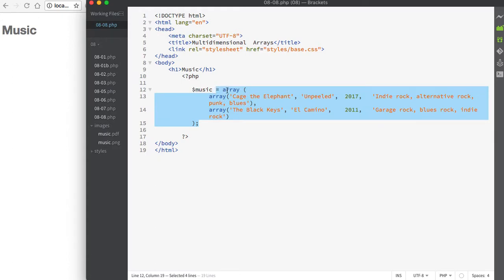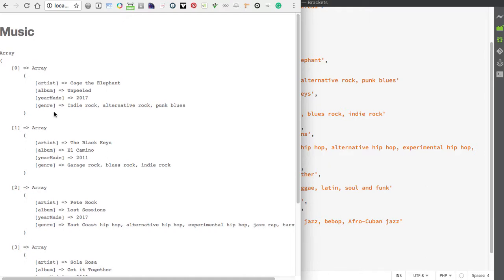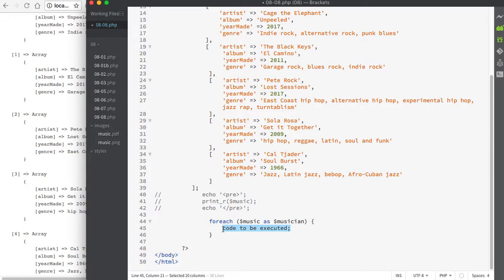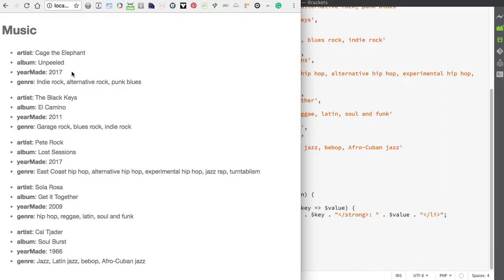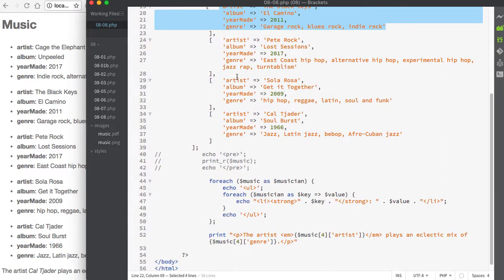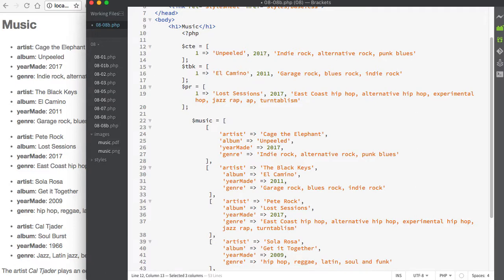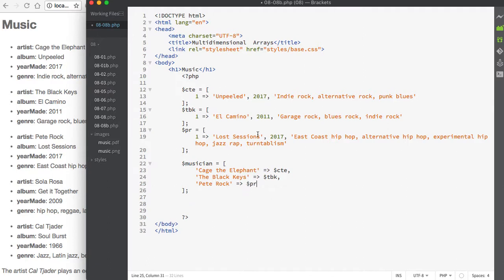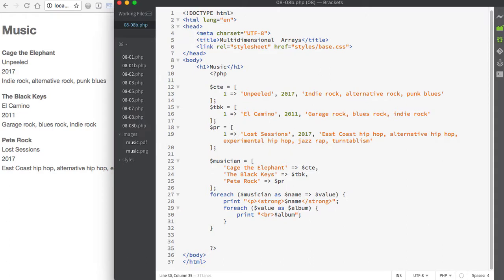55 php - multidimensional arrays 2